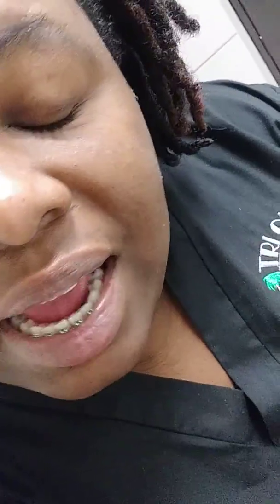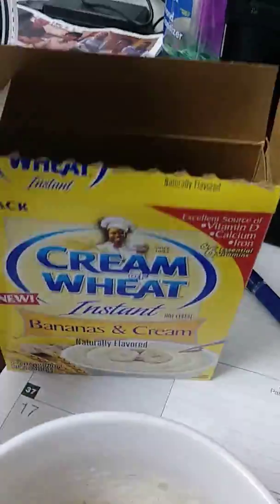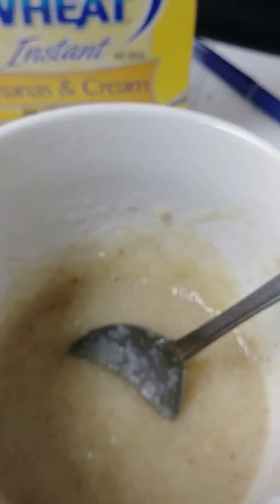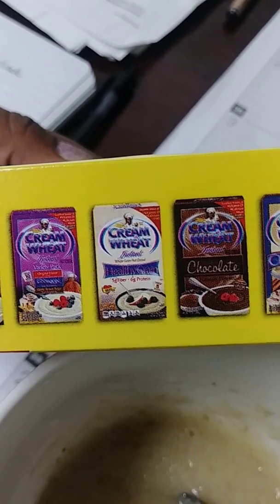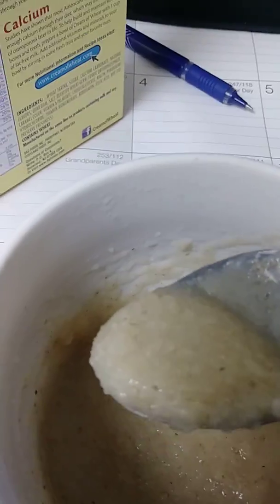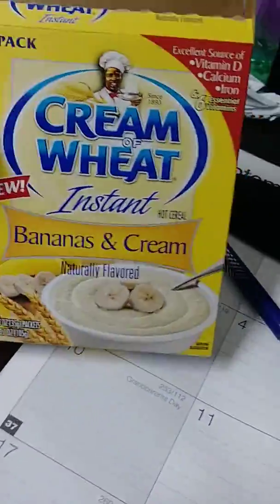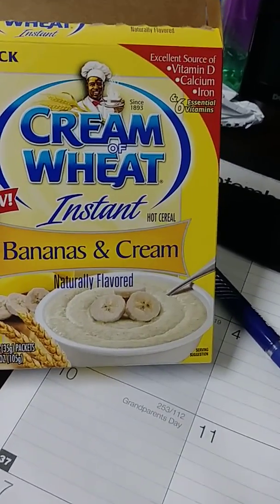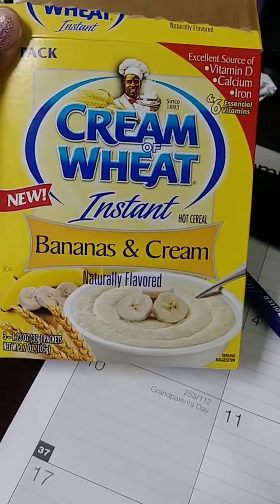Review instant cream of wheat 🍌 🍶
Bananas and cream